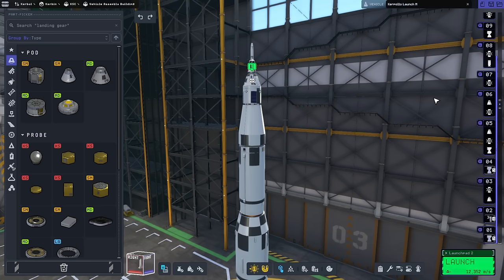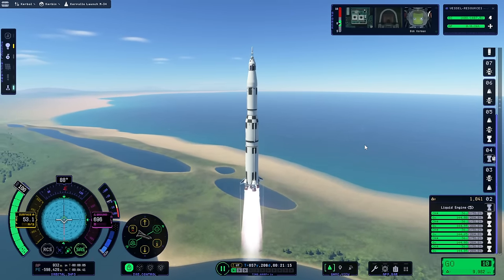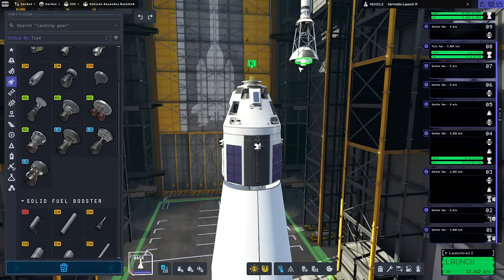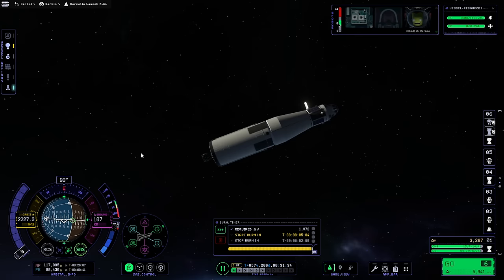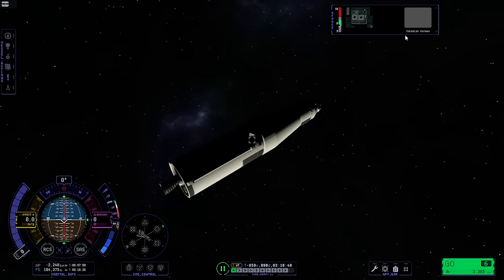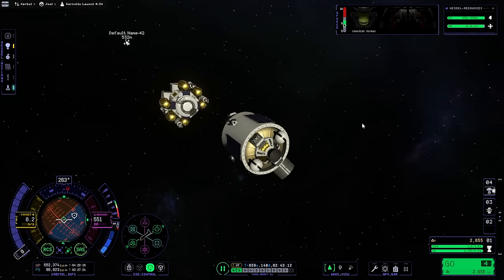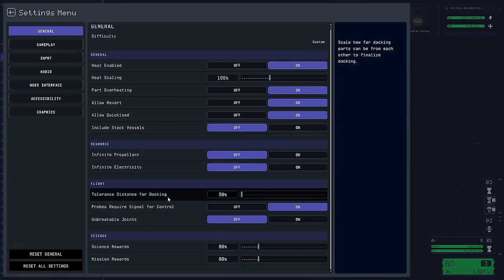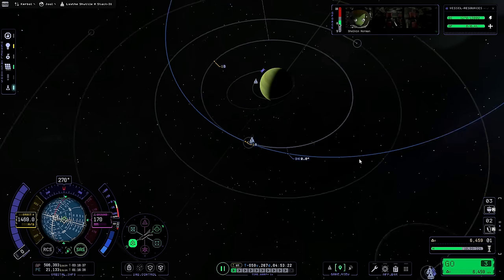KSP 2 Early Access - For Science 20 - Pol Landing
As backup for our Laythe spaceplane, I send a Pol lander that with a return capsule that can bring everyone back.